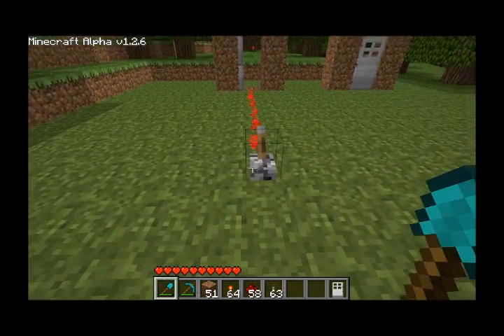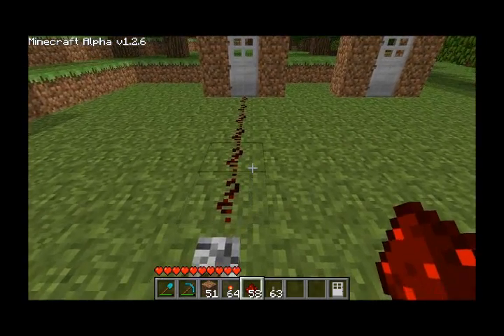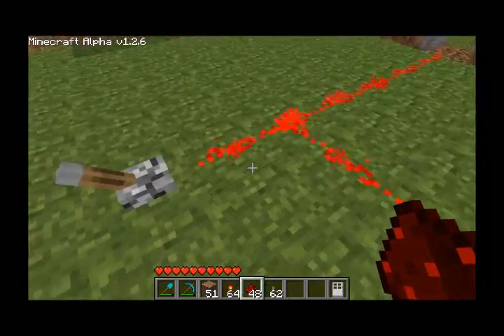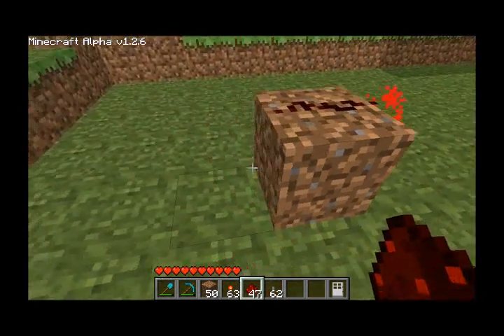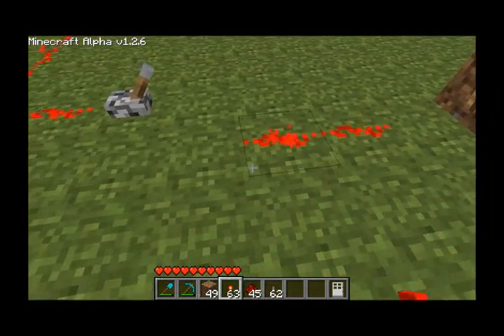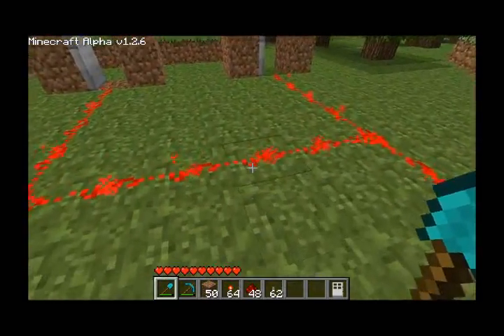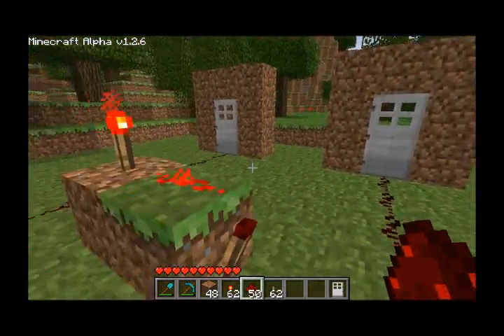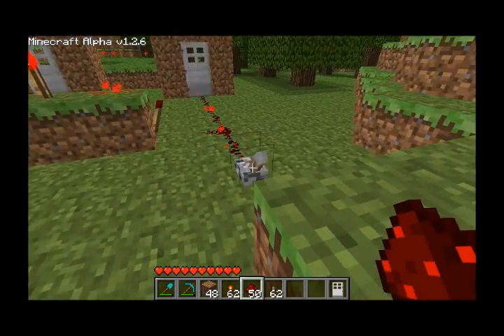[Minecraft][Practical - EP1] Beginner's redstone tutorial - OR, Inverter, Repeater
Practical.

In this video I'll teach you the most basic redstone circuitry, including how to lay down your circuits, and how to make the easiest logic gates

Produced by: Budbuddy